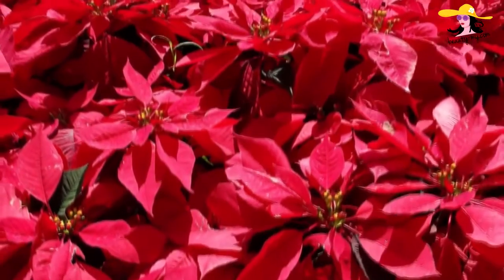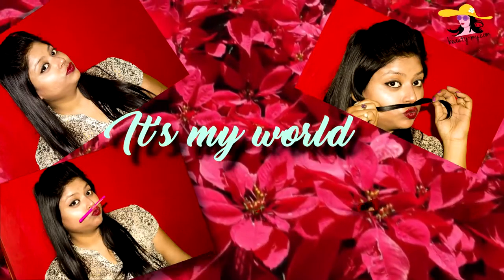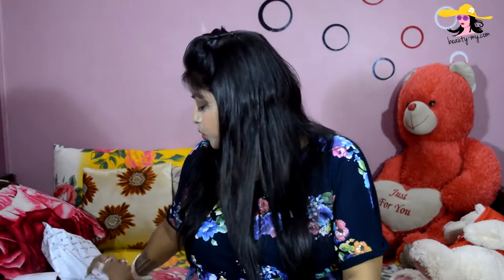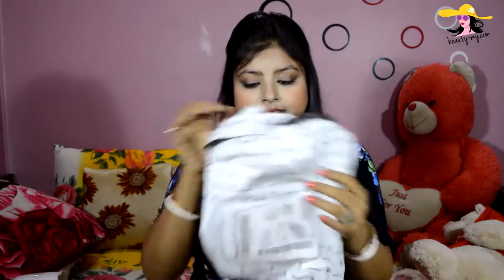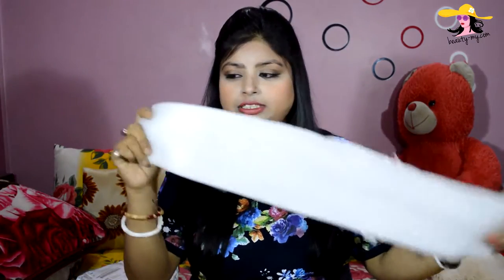SIVANNA COLORS Eyeshadow (04) HF616 12 Color Palette - Unboxing & Review | Indian Makeup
Hi guys, in this video I am going to unbox and review the Sivanna eyeshadow palette. the shade I have used is shade no 04. it has beautiful combination of matte, shimmer and metallic eyeshadow, which are great for everyday use as well as your party and wedding look. Sivanna colors is an amazing brand which serves the purpose of your makeup needs at a very affordable price. I am also giving the link of the product below.
Check it out
This is not a sponsored product, I bought it from Amazon and from my own money.
Stay blessed
Stay happy 